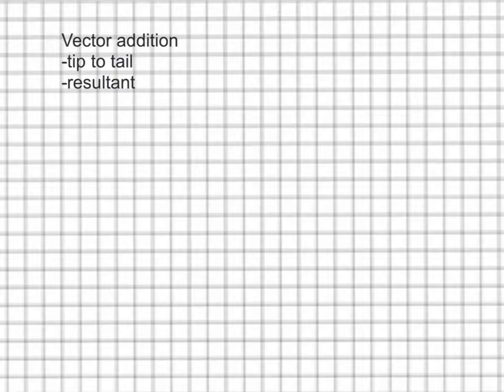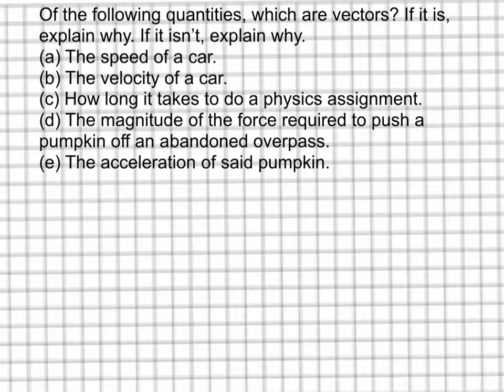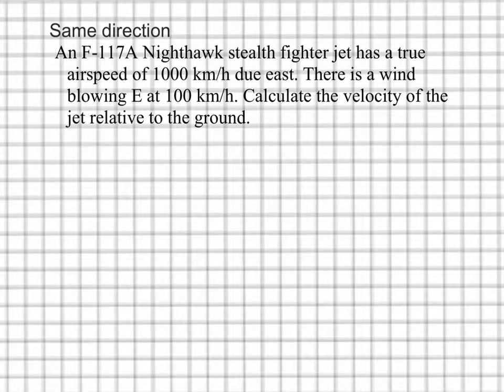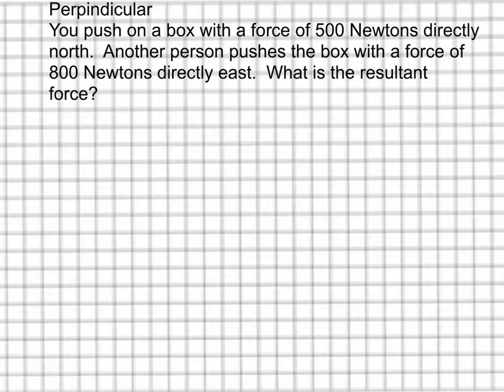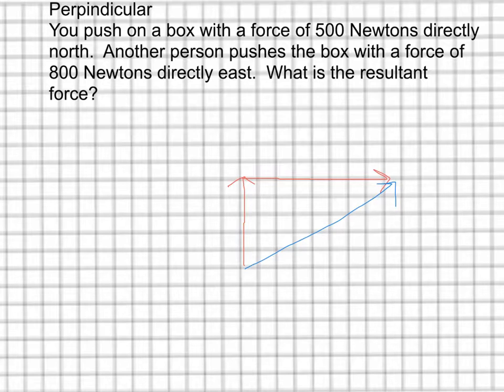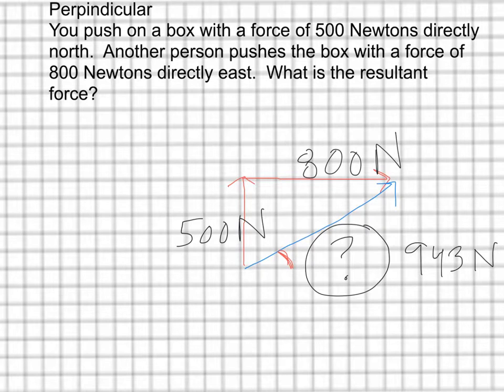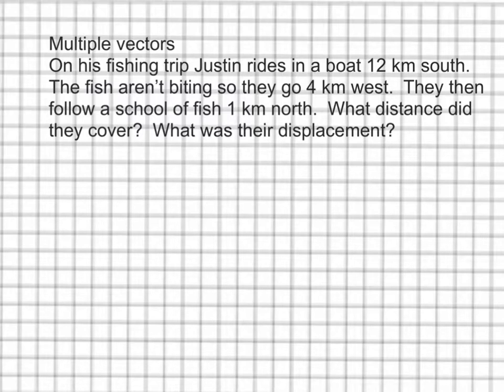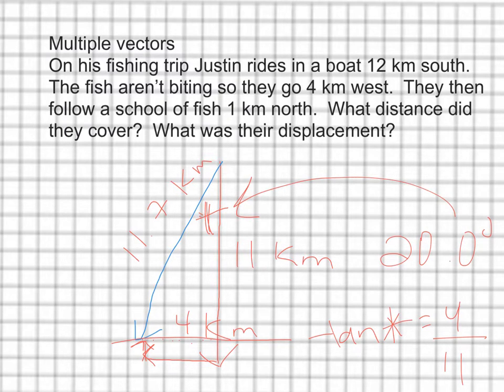Vector Addition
Adding vectors parallel and perpendicular